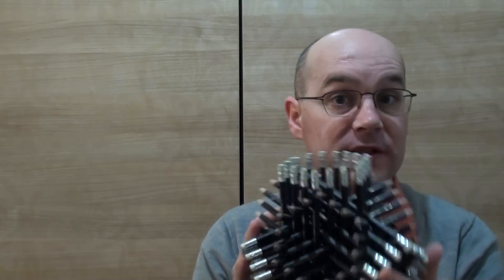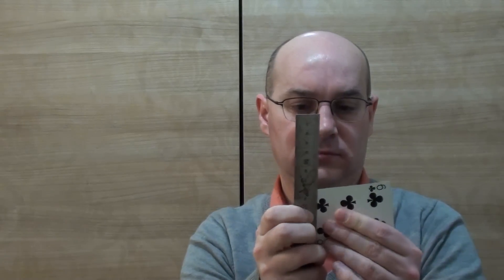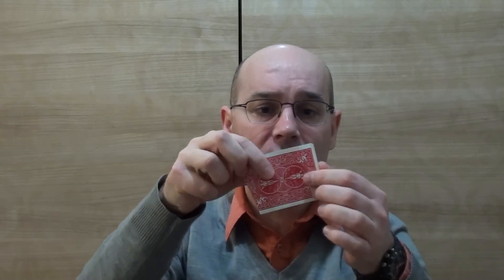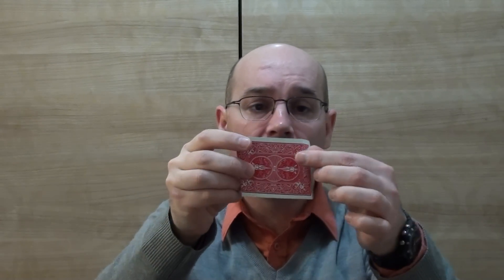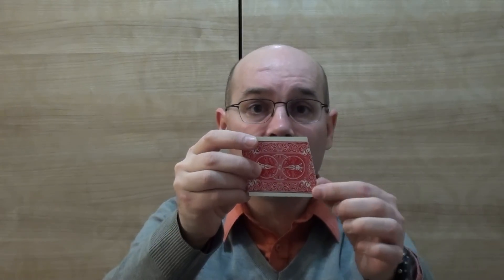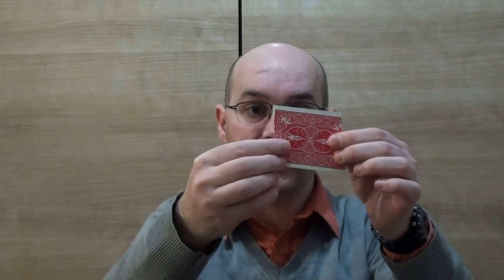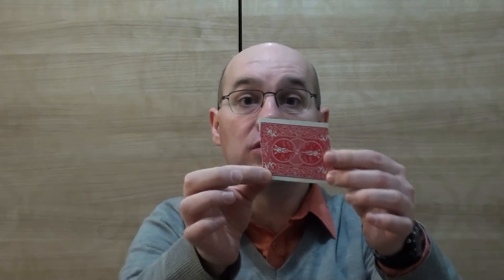The Rectangle to Rhombus puzzle